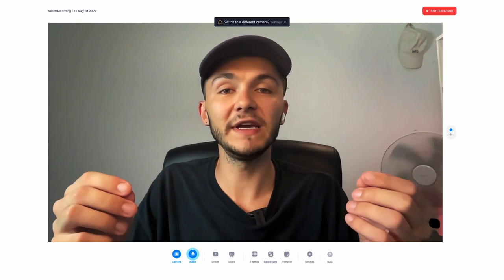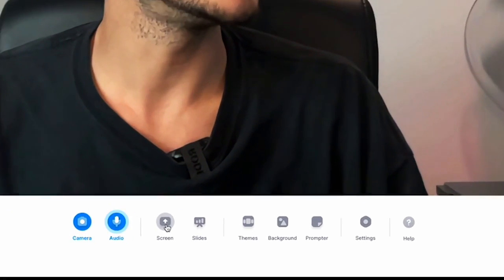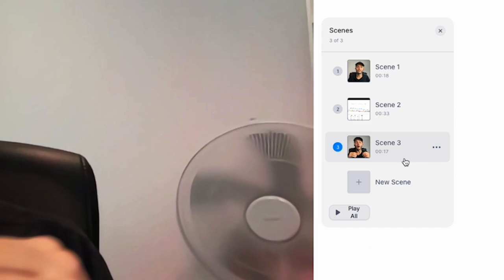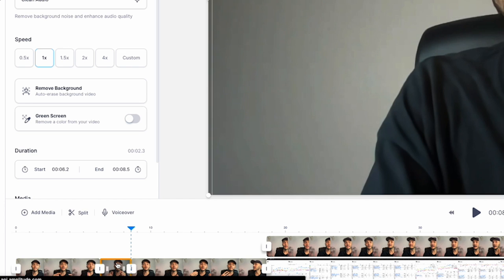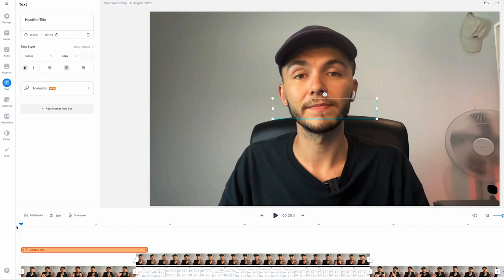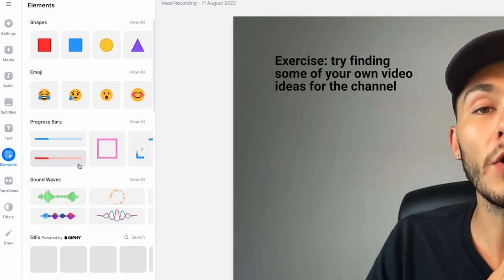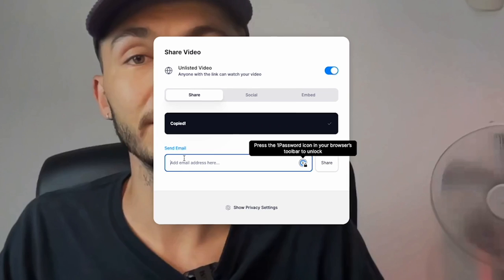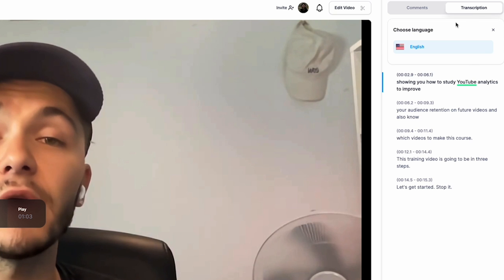How to Make an Employee Training Video (5 Steps)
In this video, you're going to learn how to make employee training videos in 5 easy steps.

Employee training videos are a great way to guarantee that your employees, new or current, get the best onboarding and training every single time.

It will also save you a lot of time because you won't have to coach 1on1 and they can just watch the video training instead.

Employee training videos step by step:
00:00 Intro
00:14 Why make training videos
00:30 Step 1 - Preparation
01:00 Step 2 - Recording
03:07 Step 3 - Editing
04:47 Step 4 - Final touches
05:45 Step 5 - Sharing

After watching the entire video, you now know how to create a training video using VEED from the idea and script, all the way to the final product.

Alec & VEED.IO